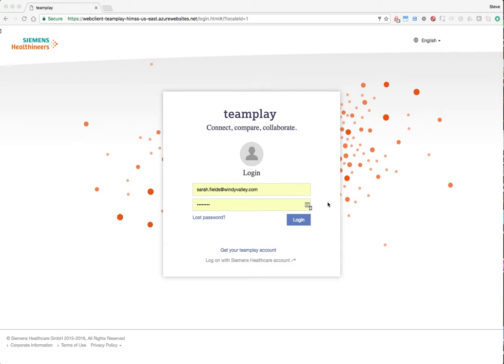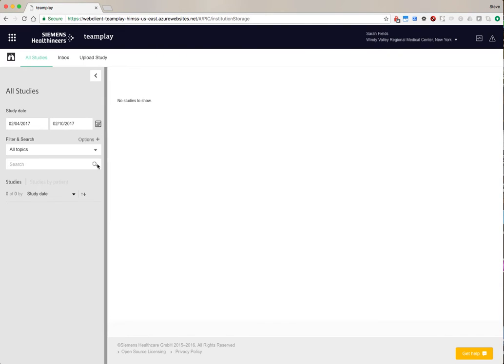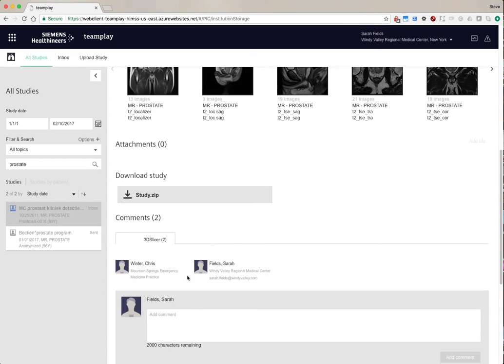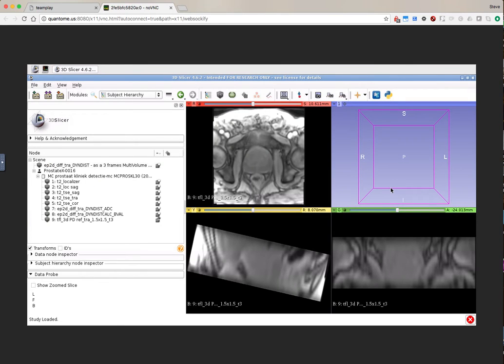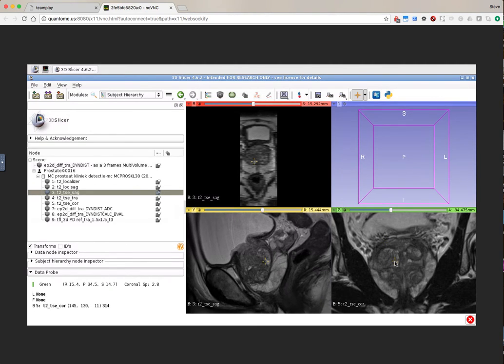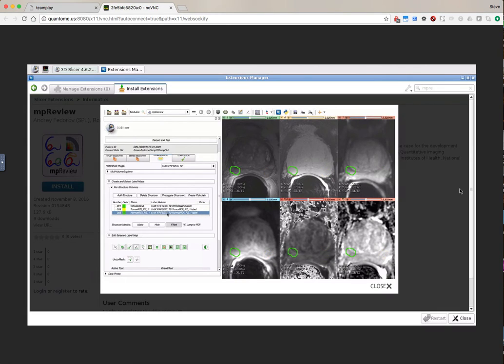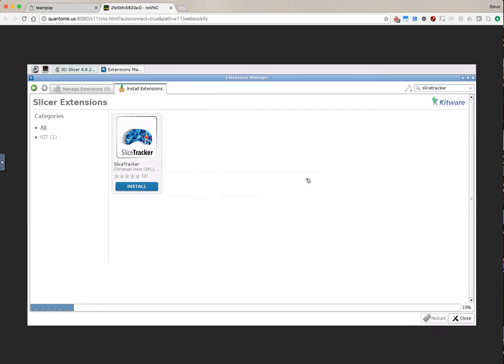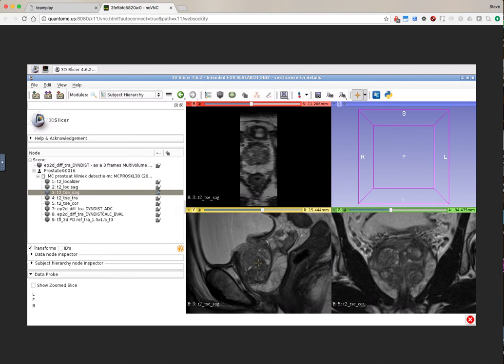teamplay+Slicer 2017 02 10